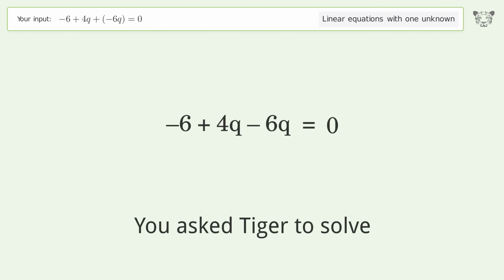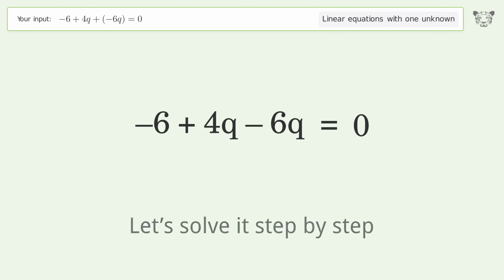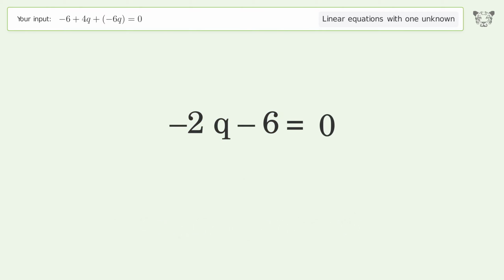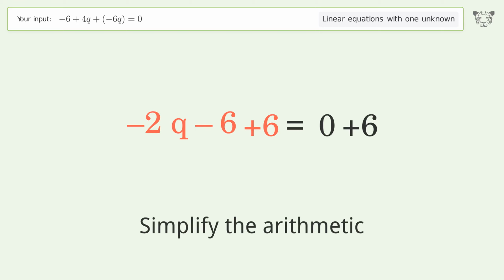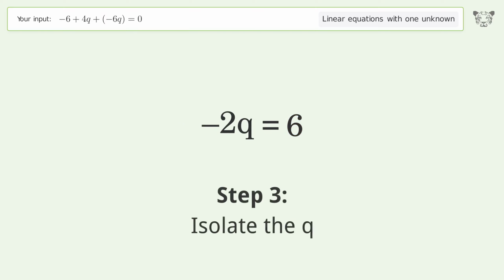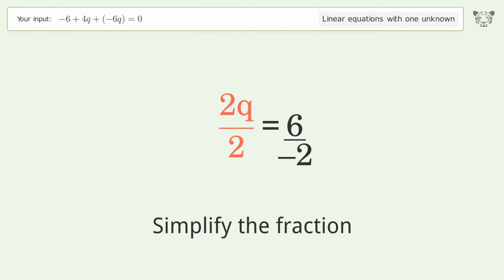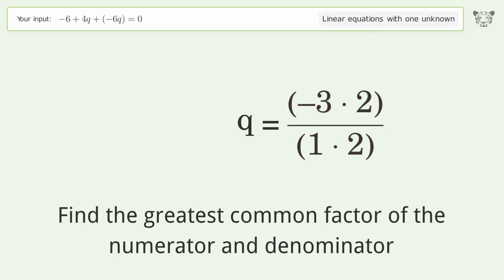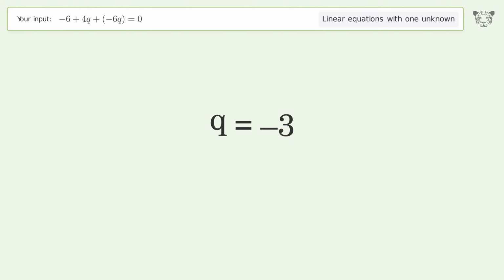Solve -6+4q+(-6q)=0: Linear Equation Video Solution | Tiger Algebra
Struggling with -6+4q+(-6q)=0? Watch our step-by-step video on Tiger Algebra to master this linear equation effortlessly. Also check out for more tips and tricks for dealing with linear equations with one unknown